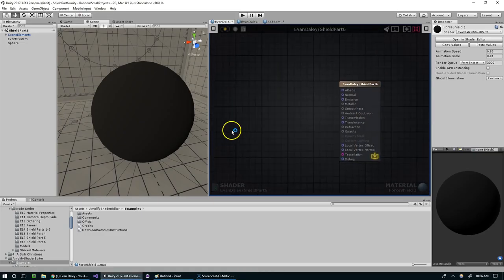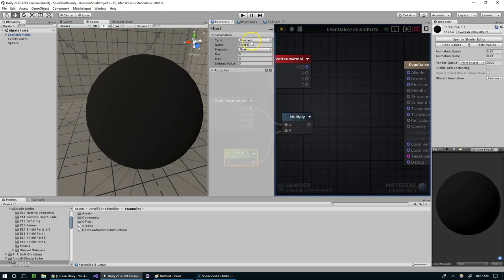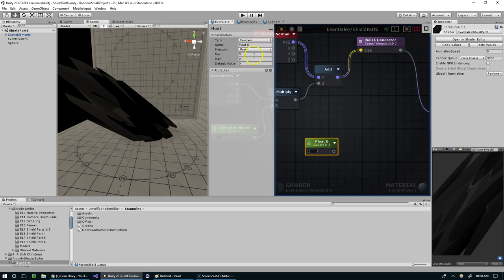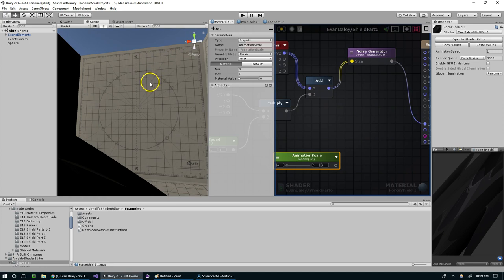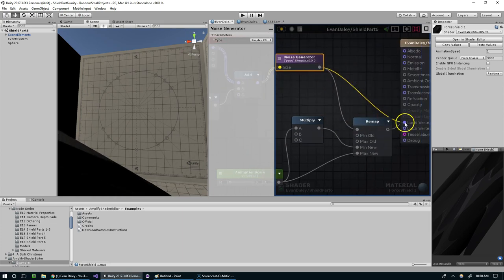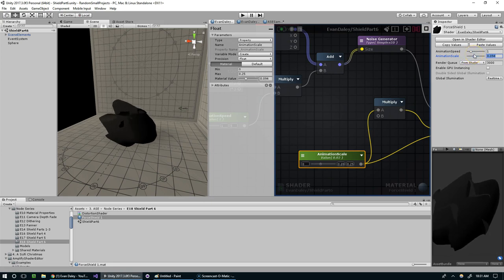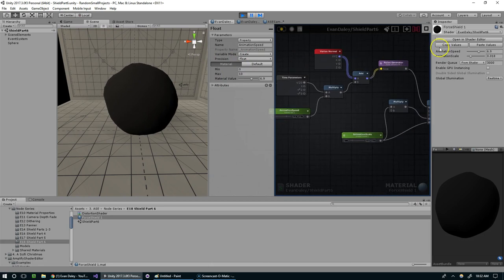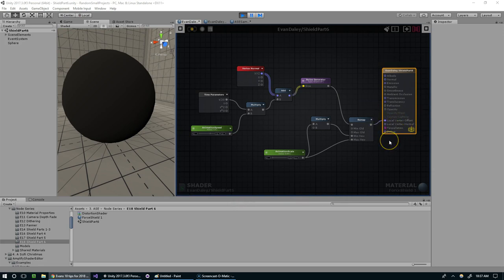Shield Part 6: Vertex Offset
In this episode I continue with the amplify shader editor force field.